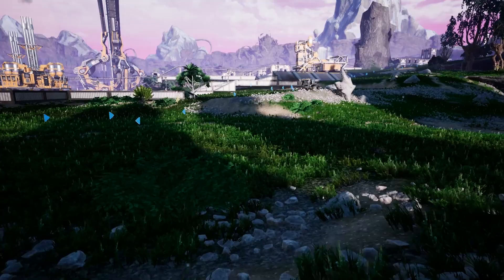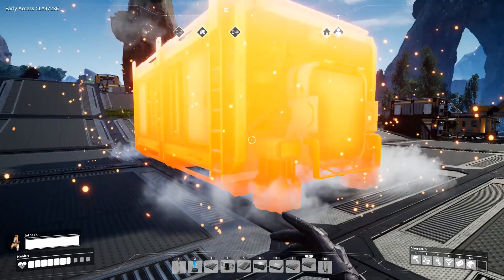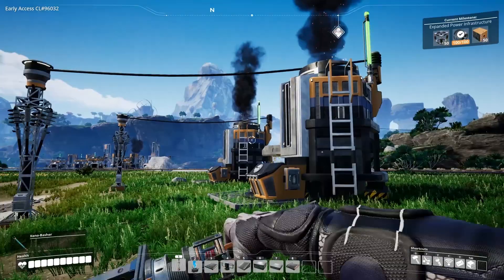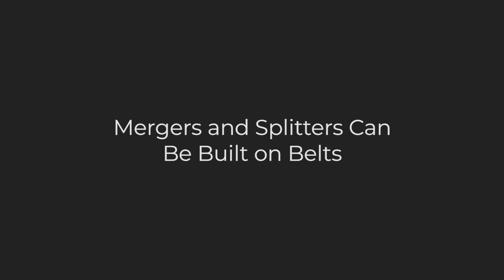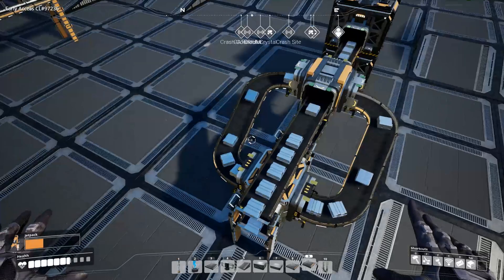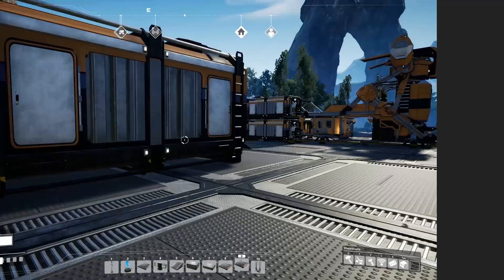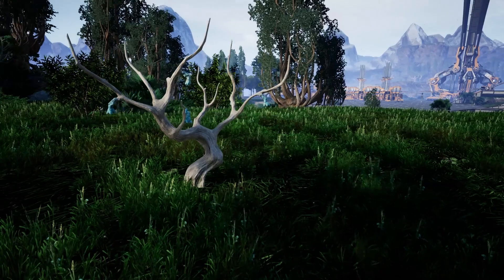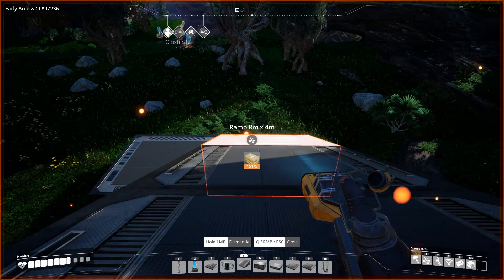Satisfactory: 7 Gameplay Tricks the Game DOESN'T Tell You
While the Satisfactory tutorial does a pretty decent job of guiding you through how to harvest, construct, and research, the hand-holding stops fairly early. And there are a lot of things the game doesn't explain at all, leaving you to find them out for yourself. Here are some things that will make your Satisfactory experience much better!